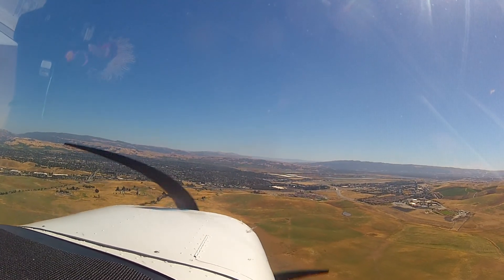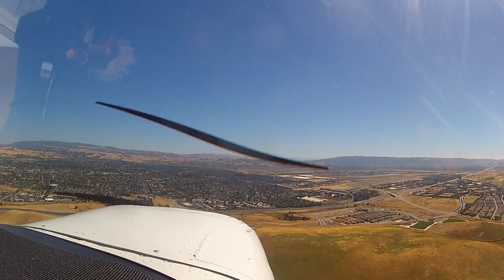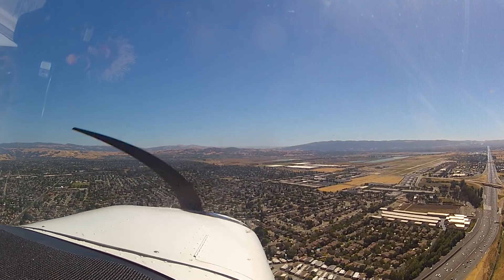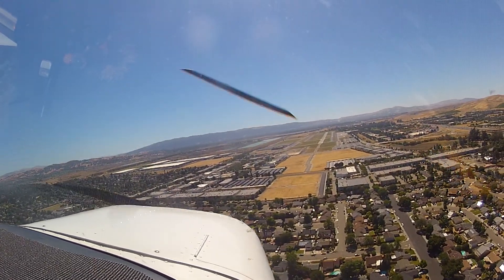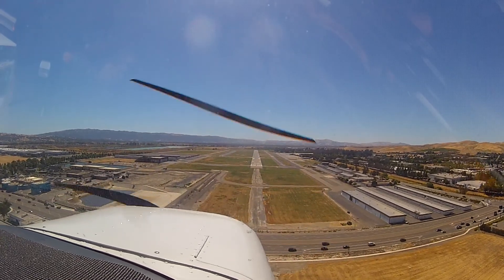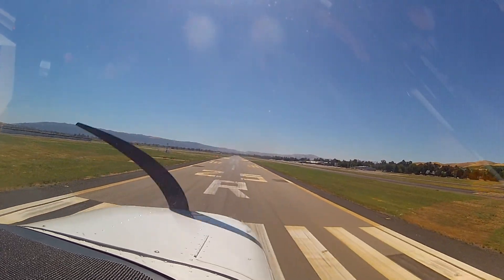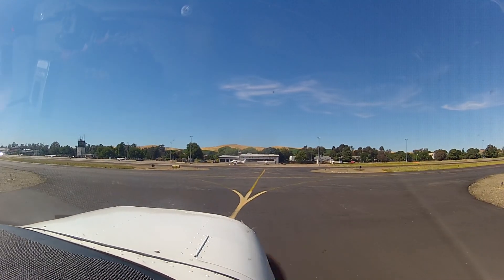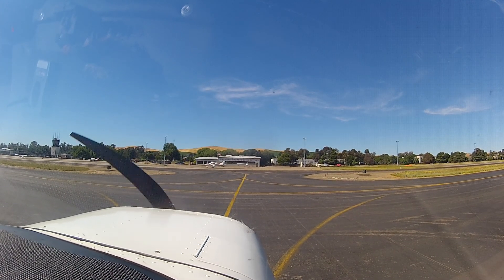GAXC4 - Landing Livermore, CA (KLVK) Internal with Audio June 2017